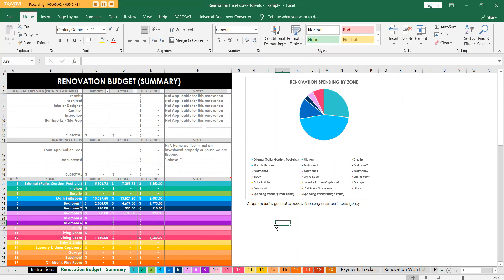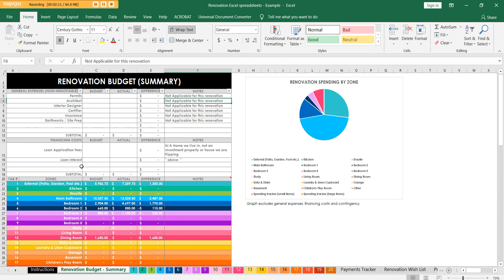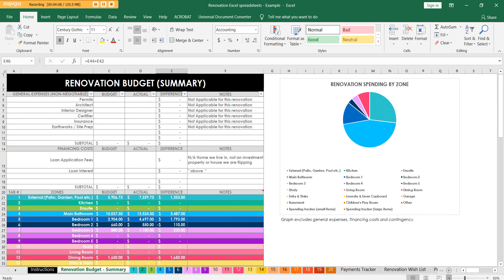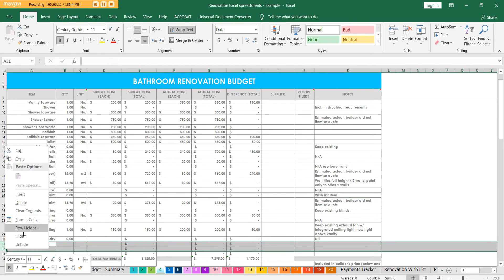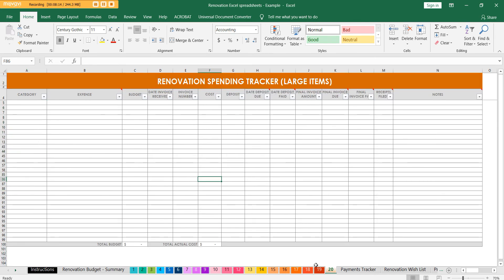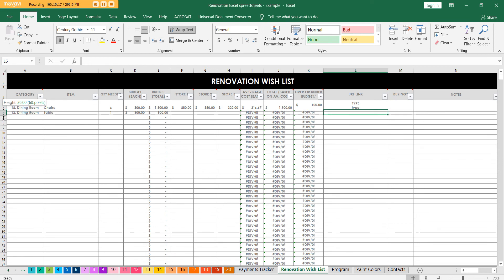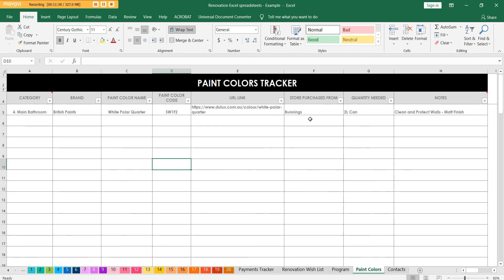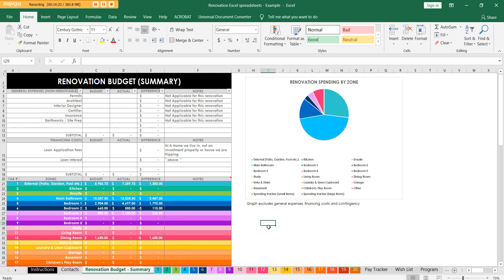How I use Excel to Organize a Home Renovation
These spreadsheets are available in my online store and Etsy shop

These spreadsheets can be used in:
- Microsoft Excel
- Google Sheets (free online tool that's similar to Microsoft Excel)
- Or Numbers for Mac.
--- More resources that may be of interest to you ---
--- Helpful downloads ---
*** FOLLOW ME ***